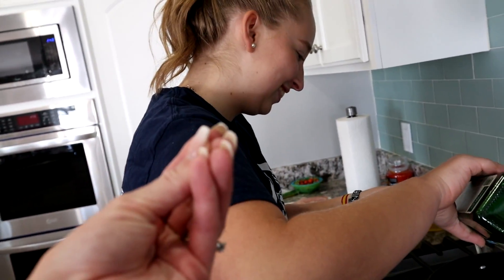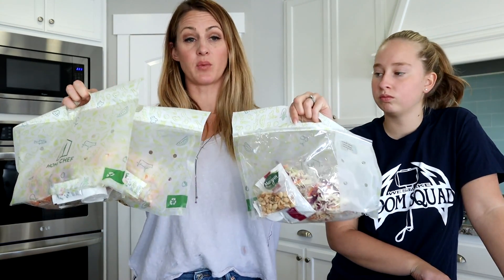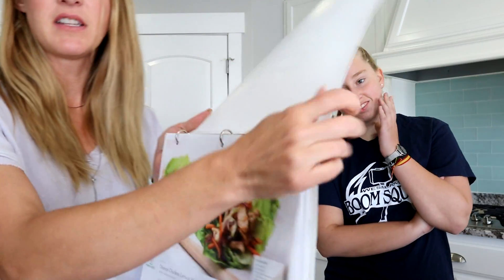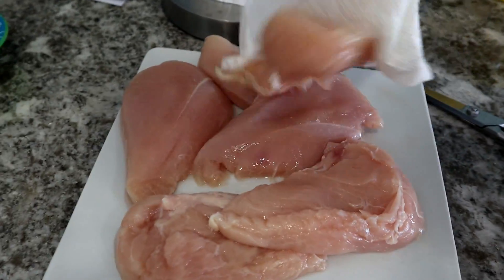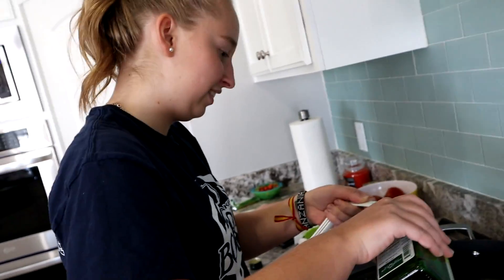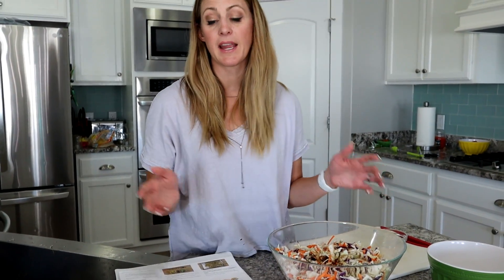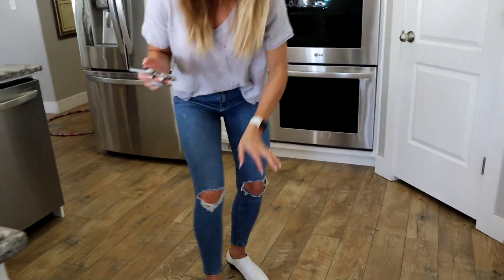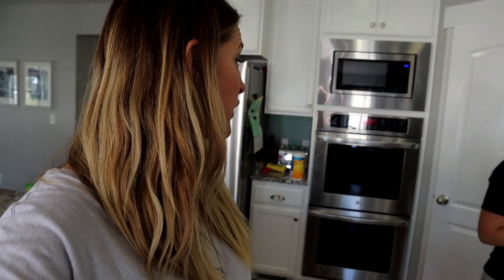Exchange Student Cooks Dinner! Cooking with Paola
Zade 12
Daisy 10
Ambree 7
Ender 5
EB 2
We also have an Exchange student staying with us for the year named Paola From Rome, Italy she is 16.

► S N A P C H A T hair101wapril